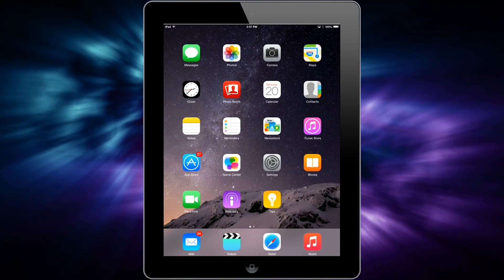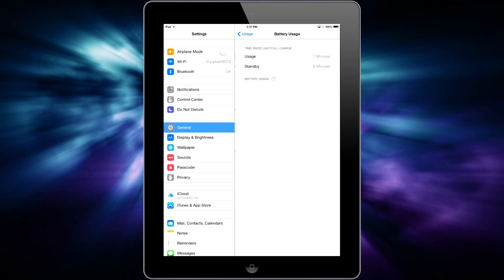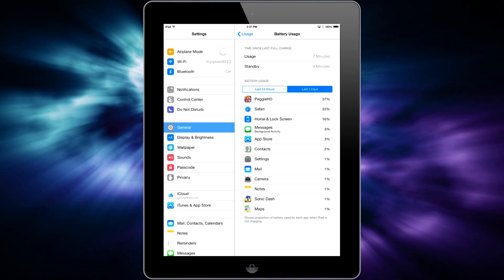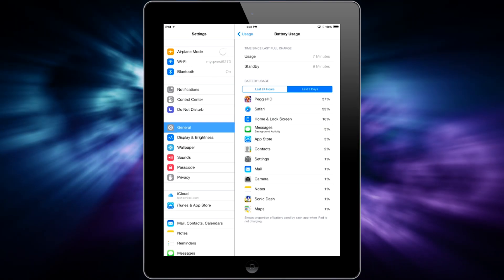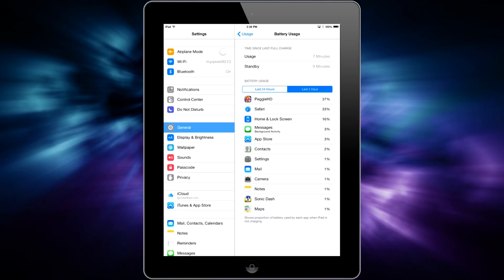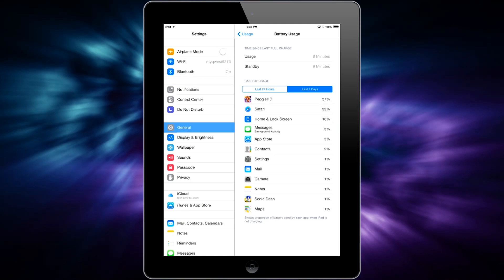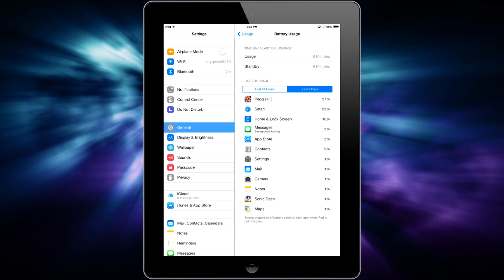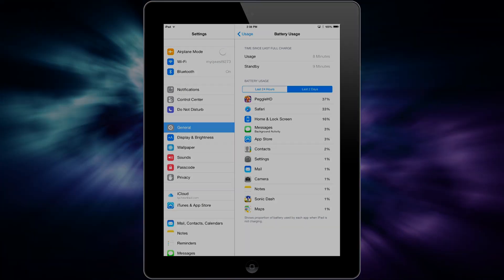How to Check Battery Usage in iOS 8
Say goodbye to battery drain!  With iOS 8, Apple is finally allowing you to see battery usage stats for all apps on your device.  Here's how to do it!